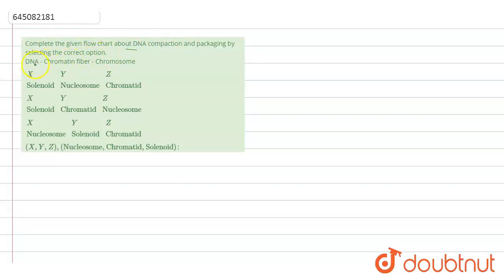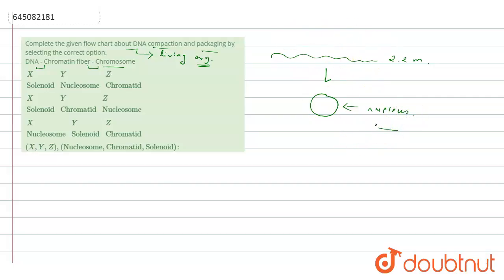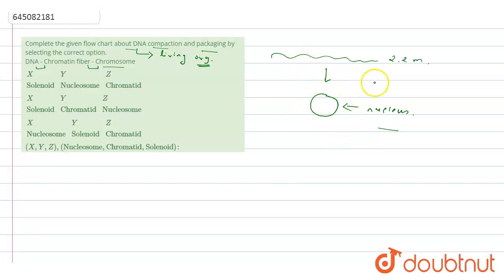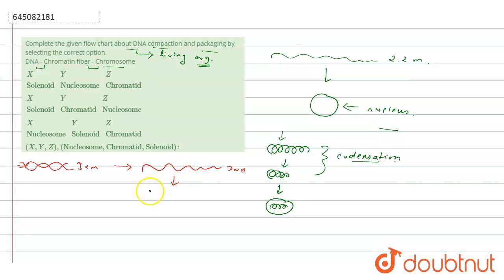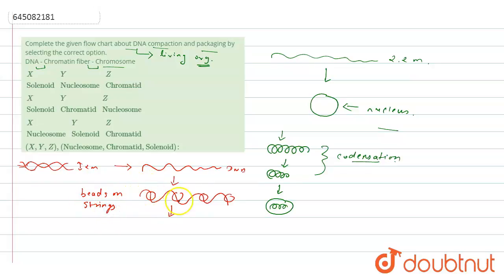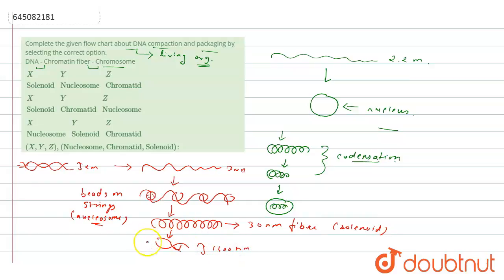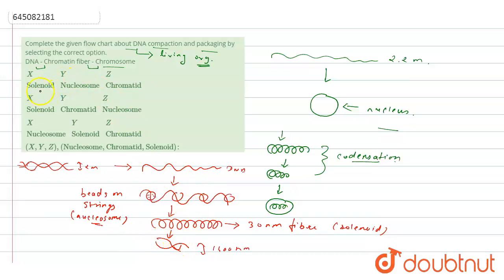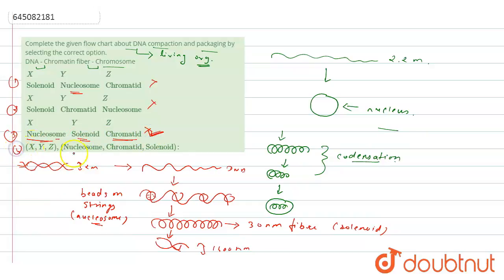Complete the given flow chart about DNA compaction and packaging by selecting the correct option...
Complete the given flow chart about DNA compaction and packaging by selecting the correct option. DNA - Chromatin fiber - Chromosome
Class: 12
Subject: BIOLOGY
Chapter: NTA NEET TEST 81
Board:NEET

👉 Have Any Query? Ask Us.